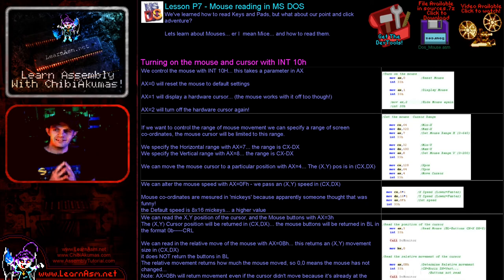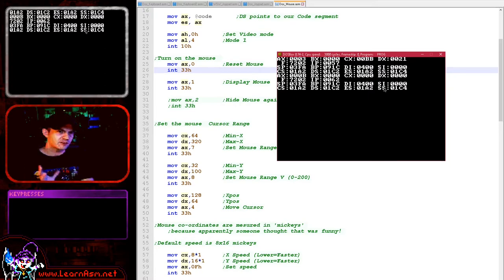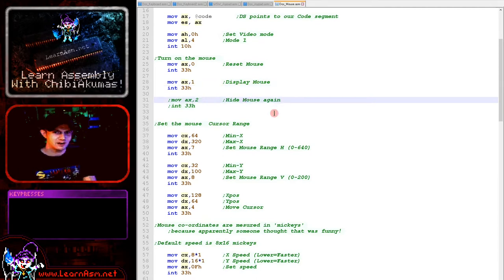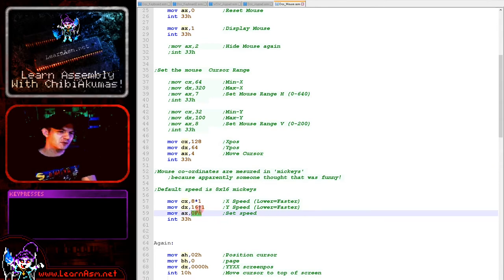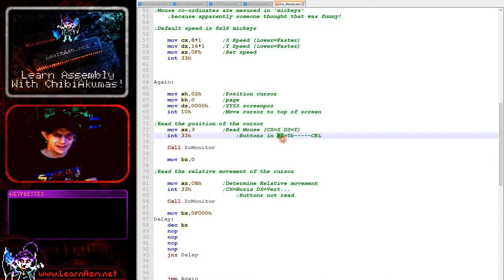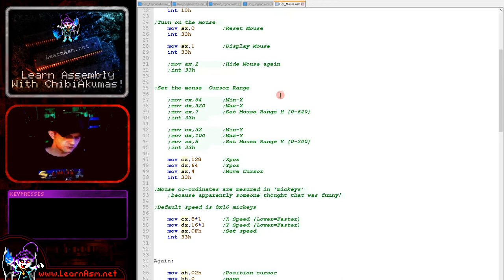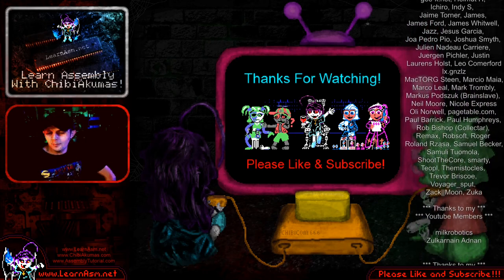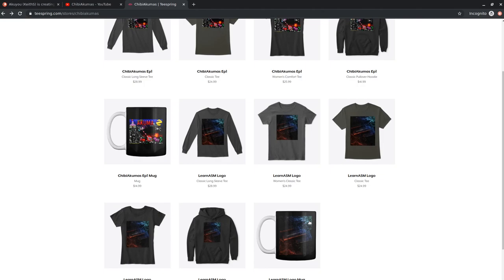Mouse reading in MS DOS - 8086 Assembly Lesson P7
We've learned how to read Keys and Pads, but what about our point and click adventure?
Lets learn about Mouses... er I  mean Mice... and how to read them.